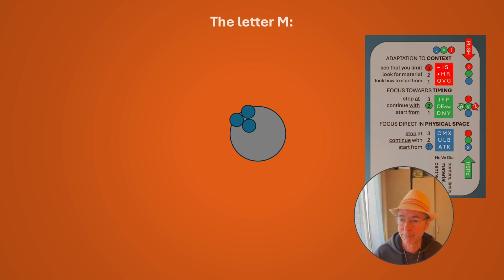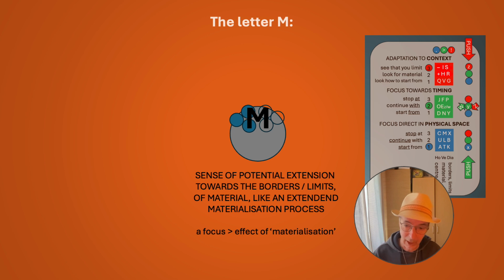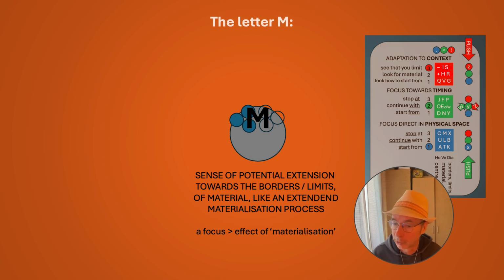The letter M explained as a focus with meaning (fragment of the video of 'MAYA').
Fragment of a previous video explaining the letter M.